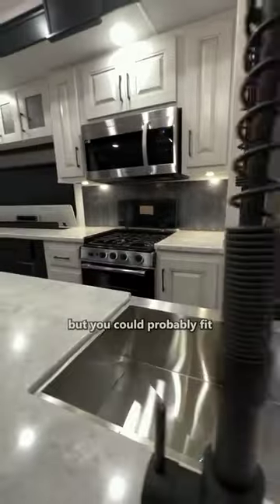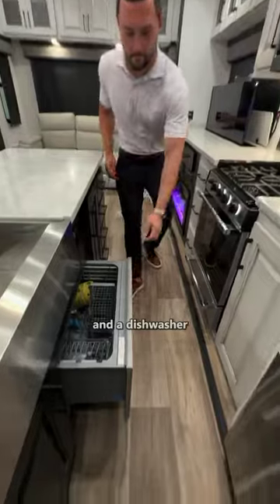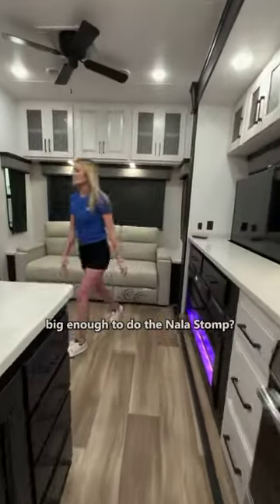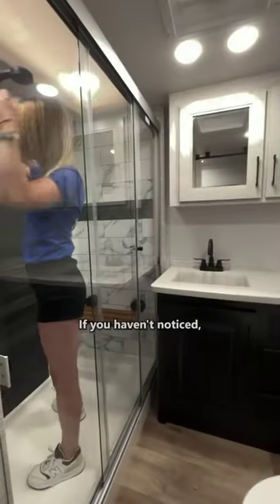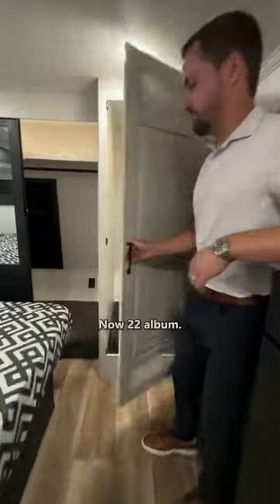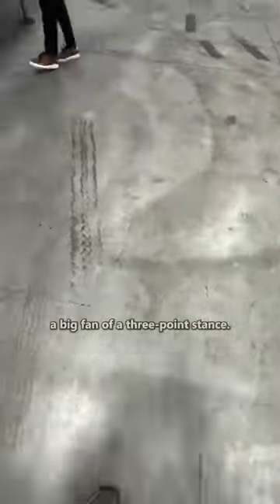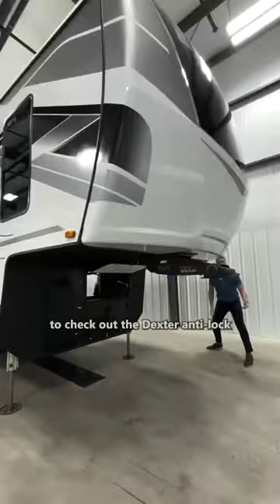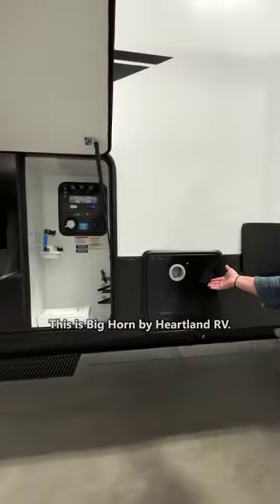Bighorn 3880MD by Heartland RV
+10 points if you know the Nala Stomp.